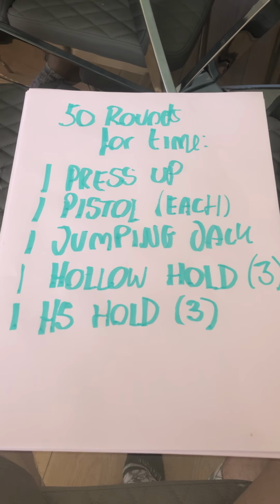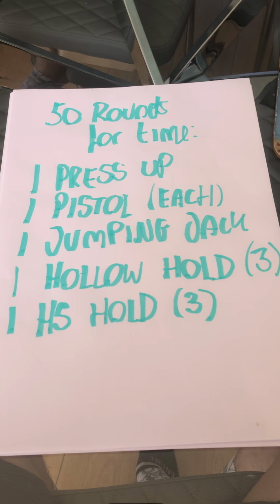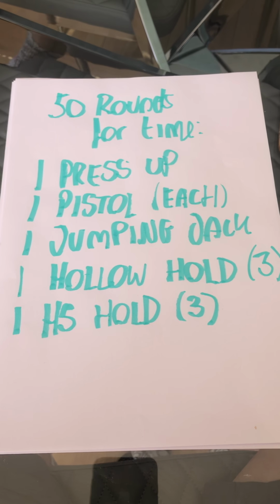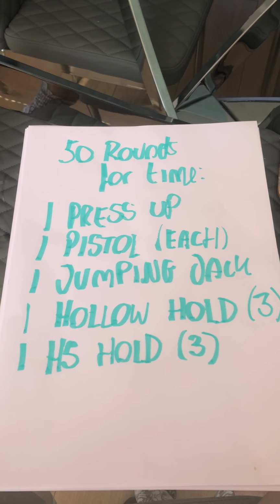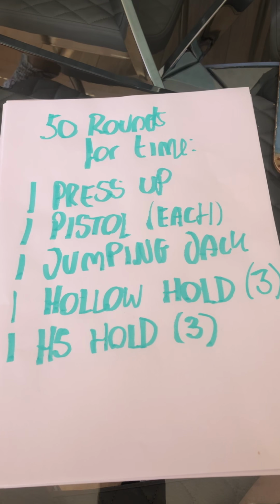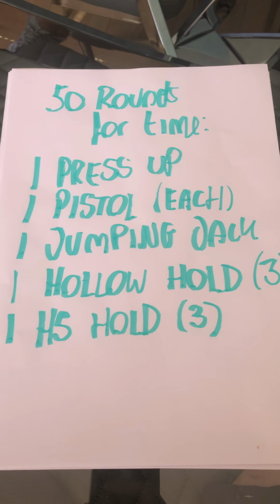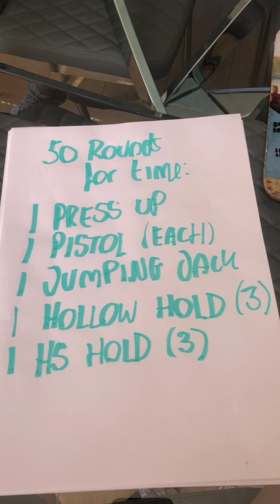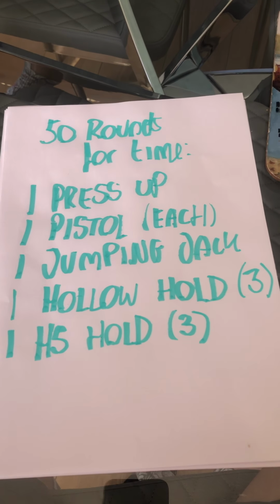CFR WOD 07/04/2020 INTRO